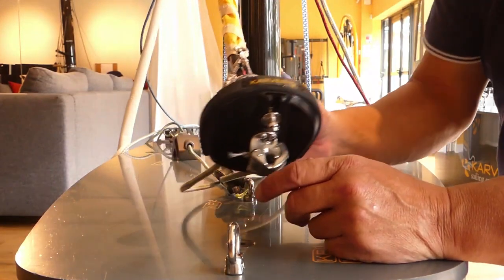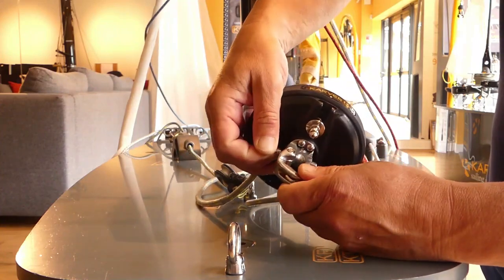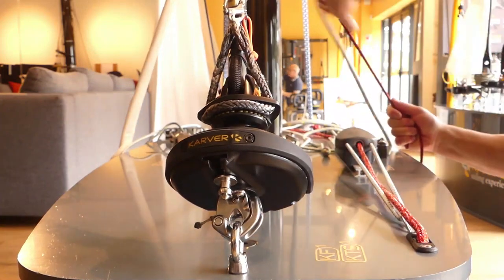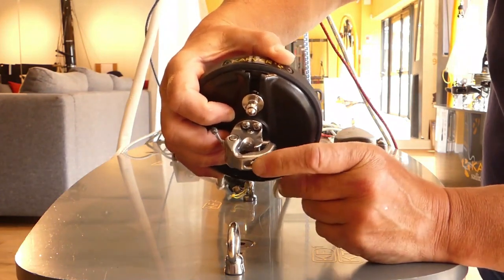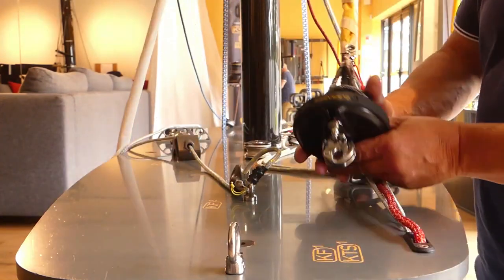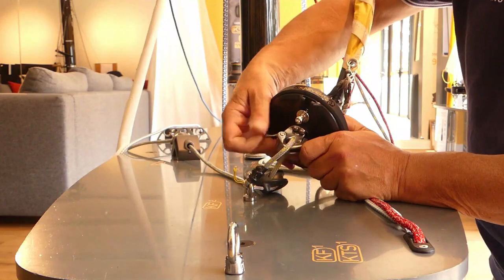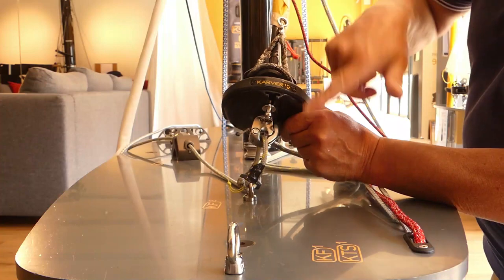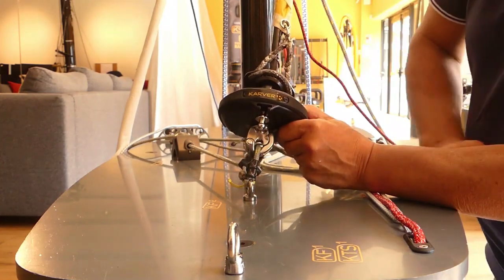Snap shackle and 2 1 friction sheave in one product Karver K SNAP